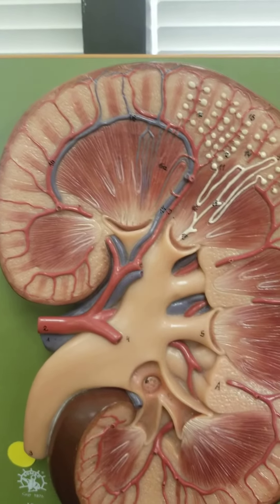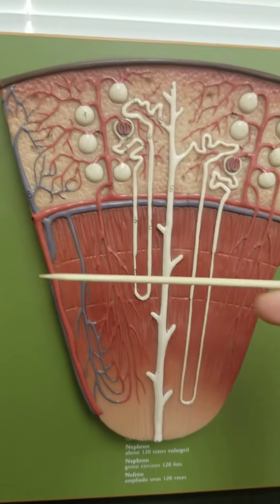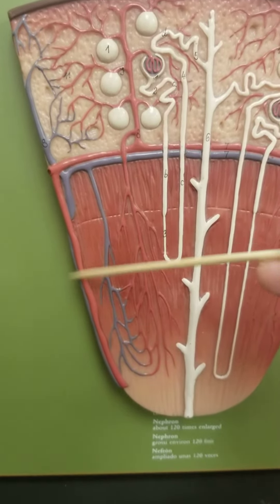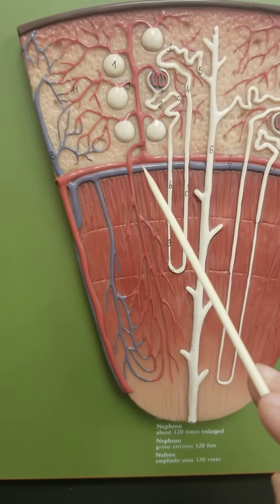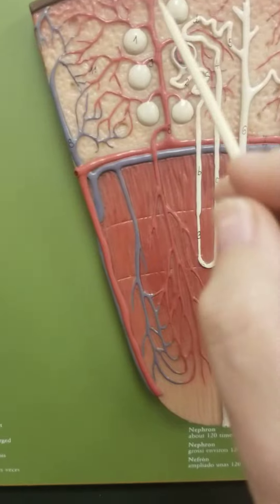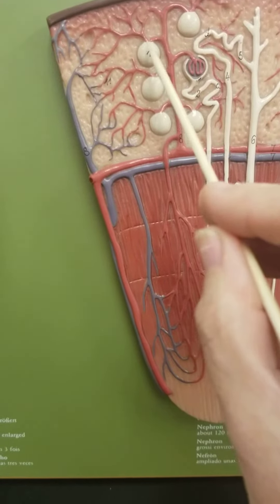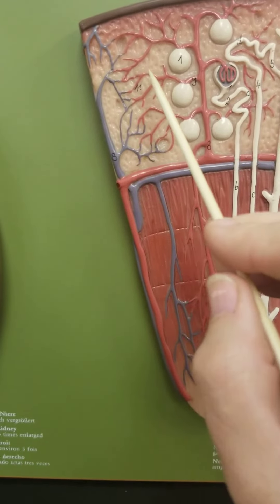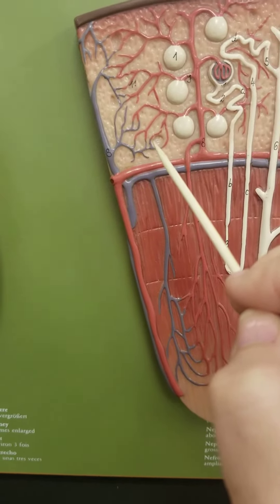Blood Supply to Kidney